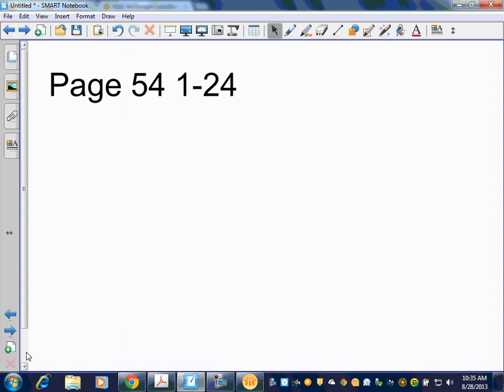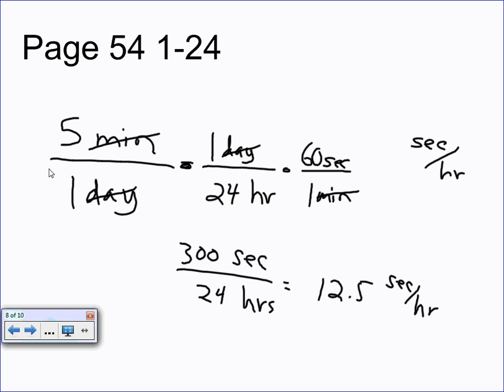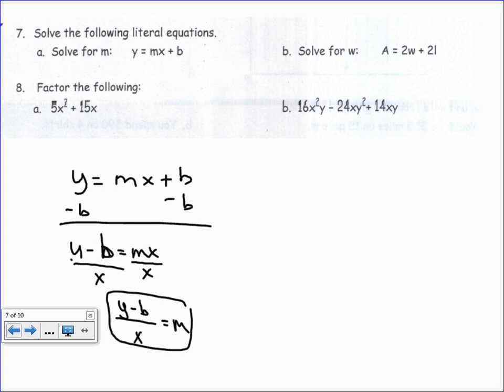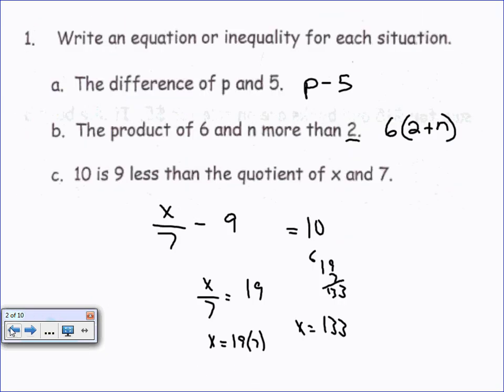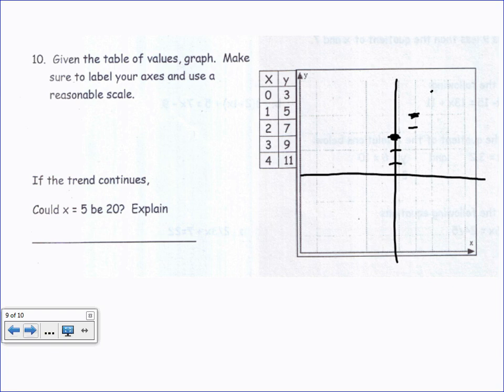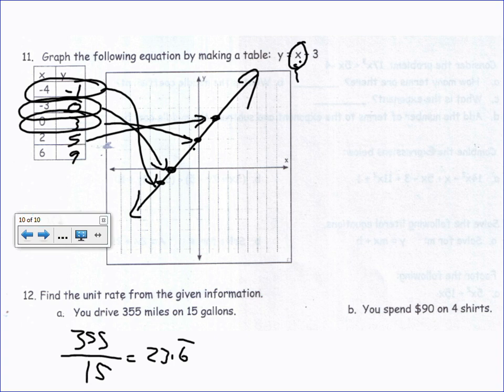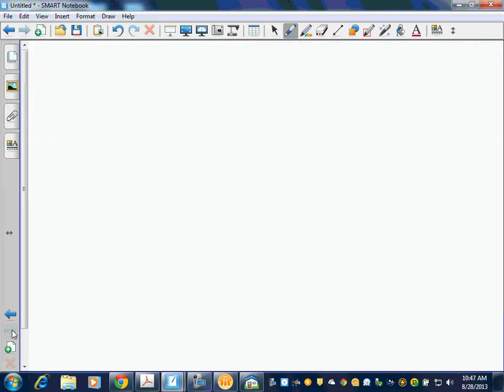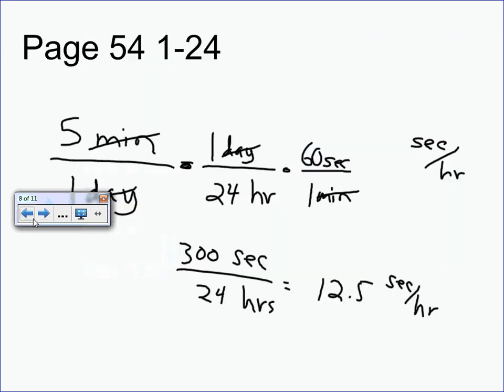CC Alg I Review 7 11